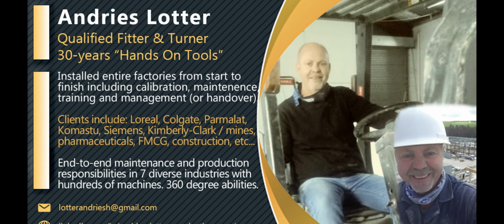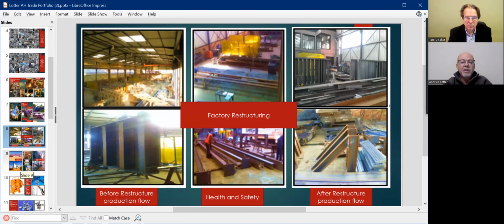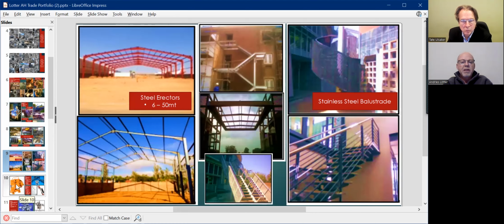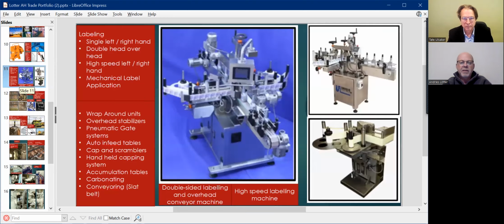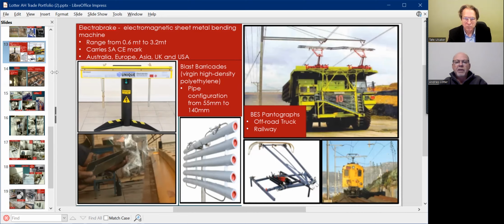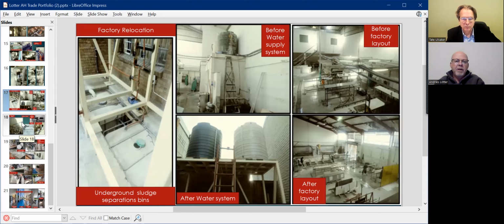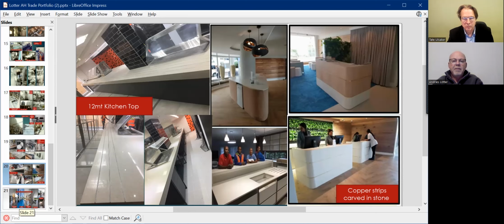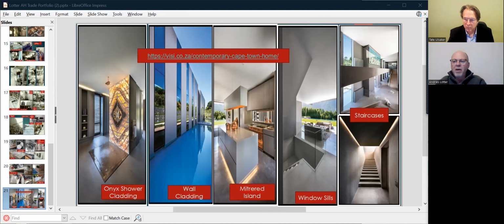Andries Lotter - Updated Review 2022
Career Highlights of Andries:
    • Qualified Fitter and Turner with 30-years factory and maintenance management experience with more than 50,000 hours of “hands on” tools time, on thousands of diverse machines in my career.
    • End-to-end equipment manager in 7 different manufacturing plants, including commissioning factory installations from start to finish: installations, calibrations, maintaining up-time and output, repairs, refurbishments, training staff,  efficiency improvements, health and safety and training staff.

Operated on:
Operated on manual milling (Bridgeport & Emco), manual lathes (Colchester, Thomas & Tos), vertical drill press, guillotine, cut of saws, Electra brake bending, welding (mic & tic), zink plating, painting, sandblasting, various electrical hand and measuring tools (digital verniers, micro meters, clock gauges, set gauges, inside telescopic gauges and high gauges) in a safe manner.

Experience maintaining, fixing, refurbishing, commissioning, calibrating:
    • 4 & 6 Head piston fillers, gear pumps for filling, labelling & conveyor systems, cap elevators, turning, accumulation tables, pneumatic gate systems, overhead stabilizers, wrap around units & hot foil printers
    • BES rail and off road pantograph
    • DD25 & 50 Wilfro Pumps
    • Lightweight ladders barricades
    • Development of Eco borehole, industrial, wide throat, agricultural pumps
    • E1, E1.25, E2.0, E3.0 Electra break bending Machines

Clients include:
L'Oreal, Colgate, Kimberly-Clark, Parmalat, Komastu, Siemens, Bavaria, Aqua Mineral Water, Impala Mines, Transvaal Electrical, Kimberly University, First National Bank, Standard Bank, East Rand Mall, Pharmaceutical, Valpre, Transnet Railways, Bombardier, etc...